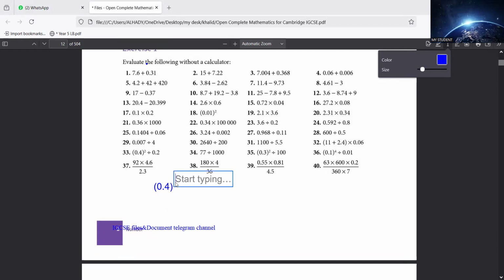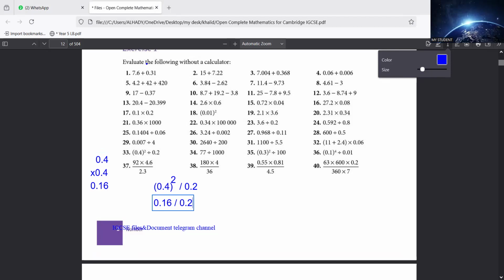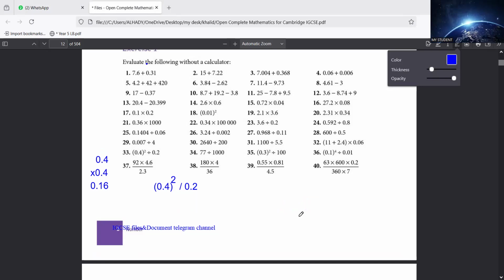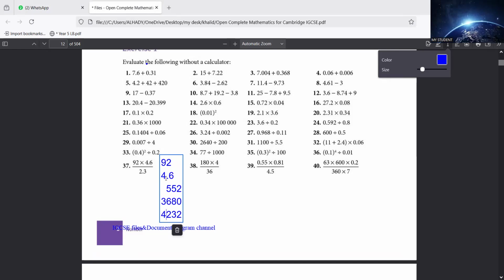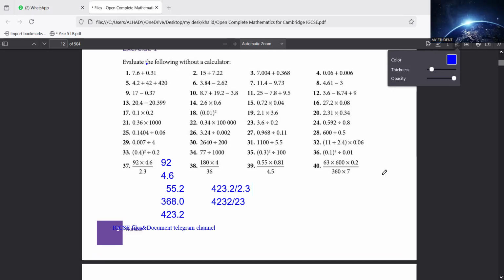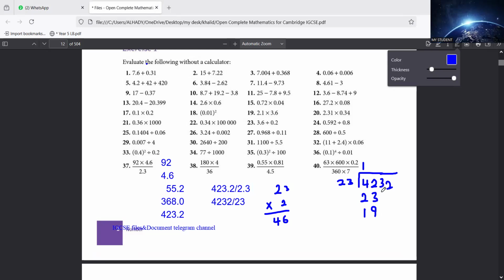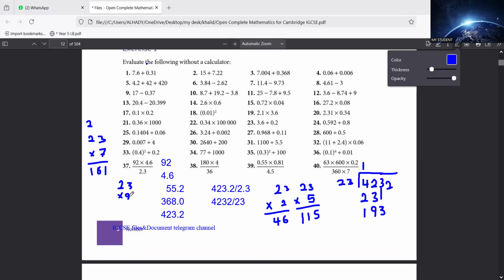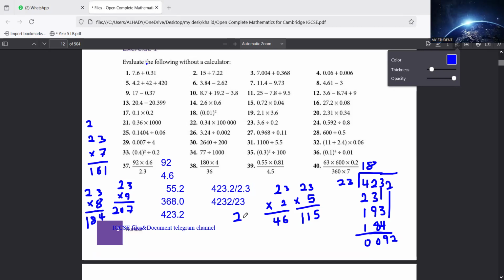Complete Mathematics for Cambridge IGCSE Etended MATH 0580 Numbers Excersise 1 1 part 1